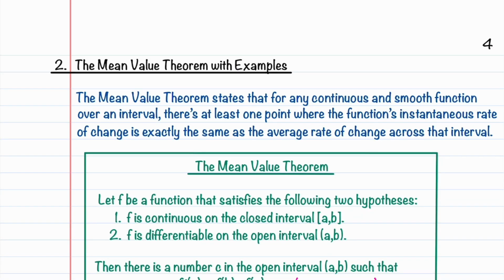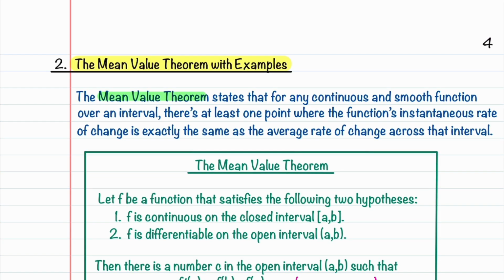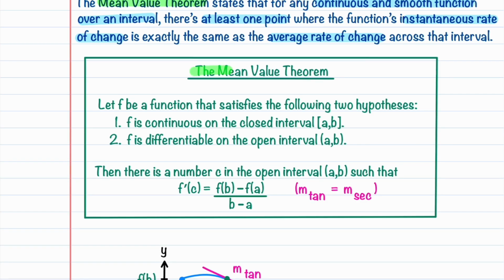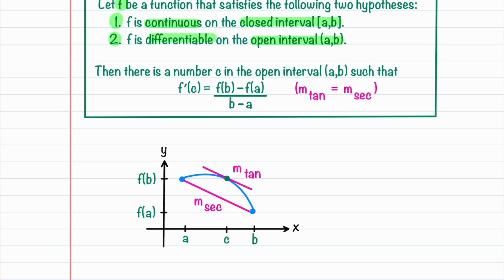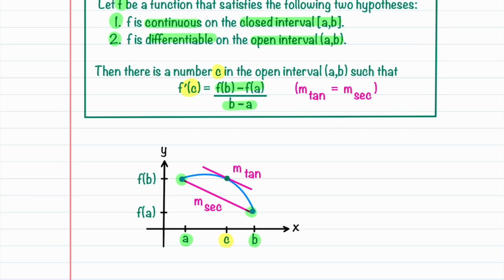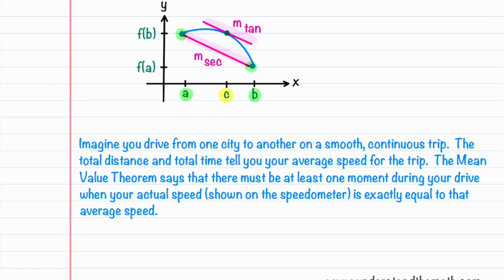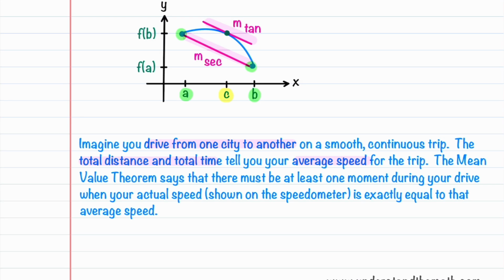The Mean Value Theorem | Concept and Analogy in Calculus 1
📚 The Mean Value Theorem | Definition and Examples in Calculus 1
In this video, we’ll explore the Mean Value Theorem (MVT) — one of the most important theorems in calculus. You’ll learn what it means, the conditions required for it to apply, and how it connects a function’s average rate of change to its instantaneous rate of change.

🔍 What You’ll Learn in This Video:

✅ The Statement of the Mean Value Theorem
Let f be a function that satisfies:
1️⃣ f is continuous on the closed interval [a, b].
2️⃣ f is differentiable on the open interval (a, b).

Then there exists a number c in (a, b) such that

✅ Geometric Interpretation
✔ The slope of the tangent line at x = c is equal to the slope of the secant line connecting (a, f(a)) and (b, f(b)).
✔ In other words, there’s at least one point where the instantaneous rate of change equals the average rate of change.

✅ Real-World Connection
✔ The Mean Value Theorem explains why, during a car trip, your speedometer must match your average speed at least once — even if you’re speeding up or slowing down along the way.

By the end of this video, you’ll understand how the Mean Value Theorem guarantees this connection between slopes, rates, and motion.